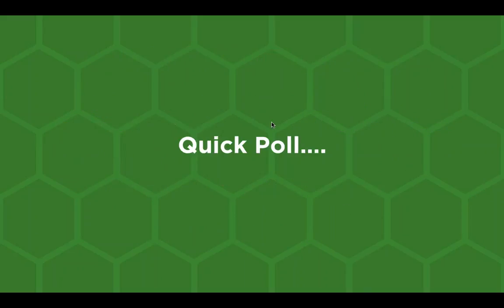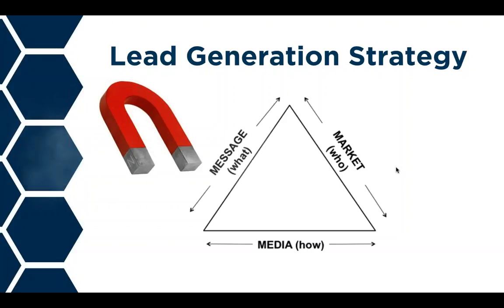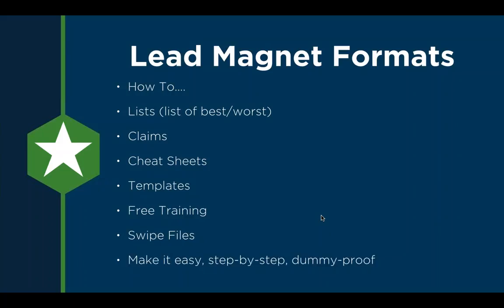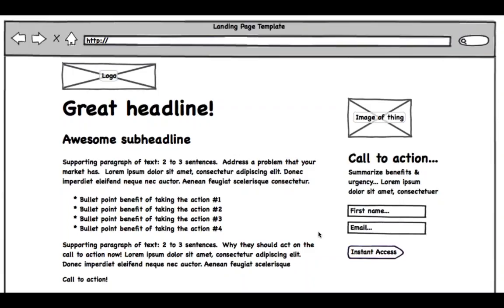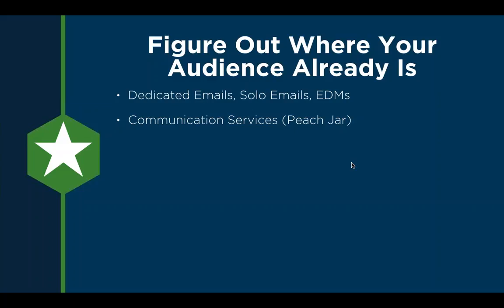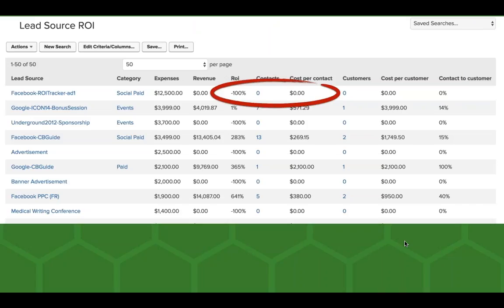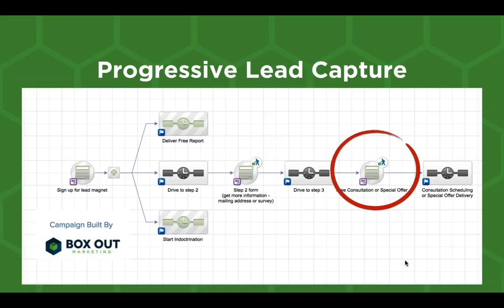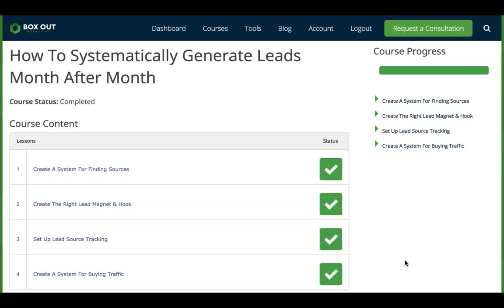How to Use Infusionsoft to Build a Massive Email List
Tyler Garns, former VP of Marketing at Infusionsoft (he even managed Infusionsoft's own Infusionsoft account for years) is widely regarded as the first Infusionsoft ninja. Is this video too long? Would you rather have more concise consulting / tutorials?
Click the link below to get an exclusive $1 trial and get access to our library of expert tutorials, weekly consulting and access to a network of our private Facebook group so you can get more out of your Infusionsoft / Keap Investment
Or:
If you need help with your strategy, or would benefit from a detailed execution plan of your vision: just tell us what business scenarios you want done, we'll map out your complete customer journey and we'll execute and implement all the technical stuff for you for a low flat rate